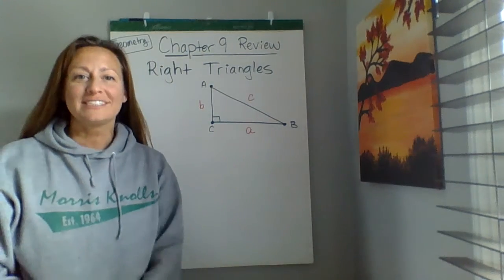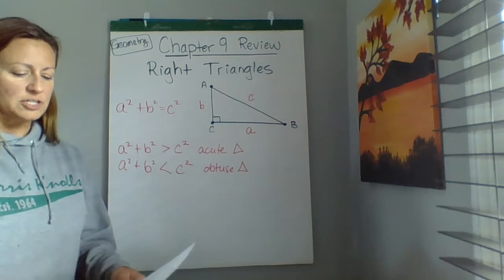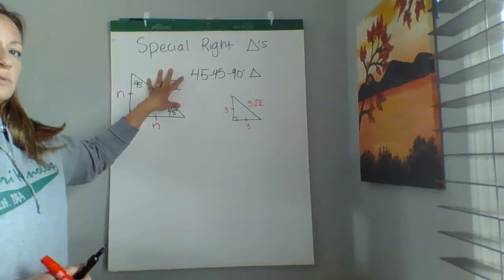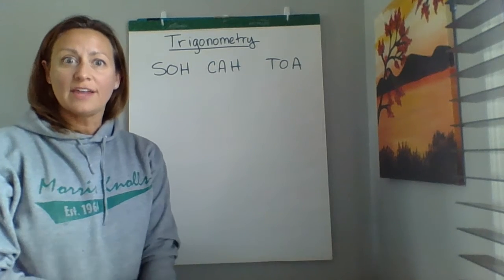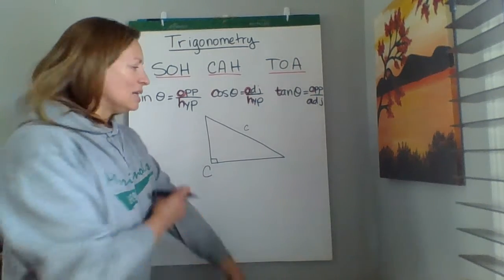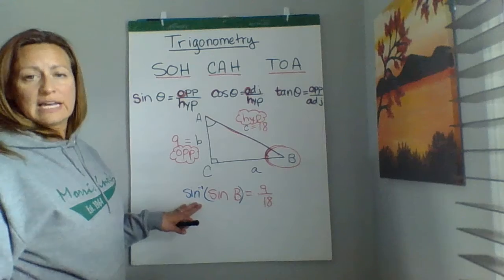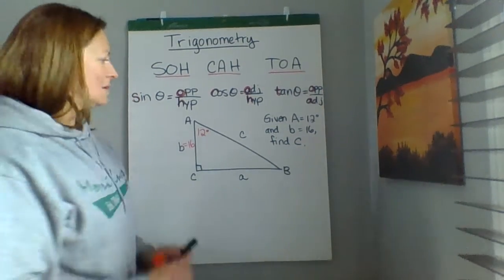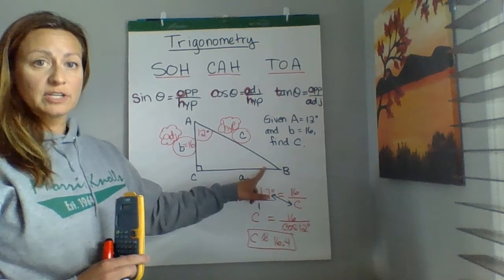Geometry Right Triangles Chapter Review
Brief review including Pythagorean Theorem, Pythagorean Inequalities, Special Right Triangles, and solving right triangles using Trignonometry